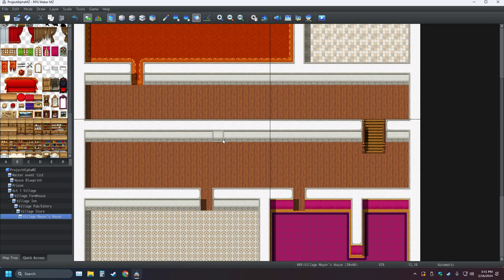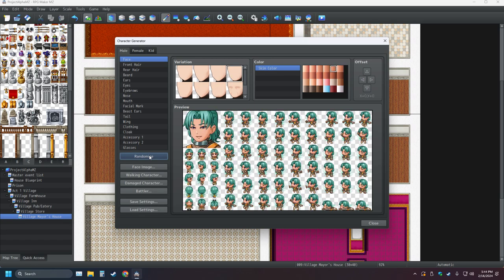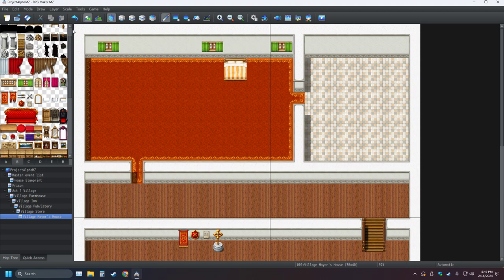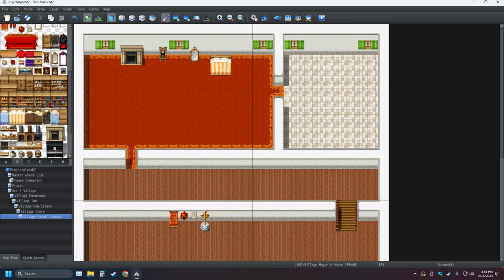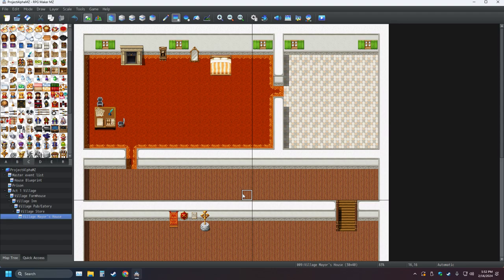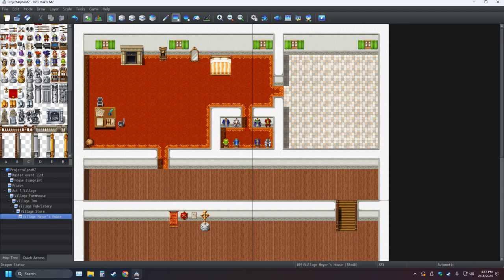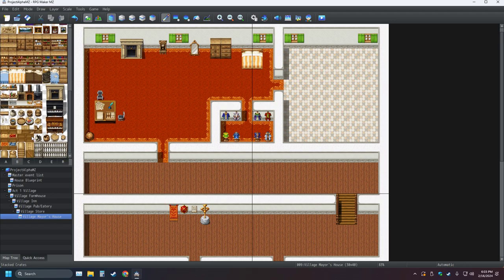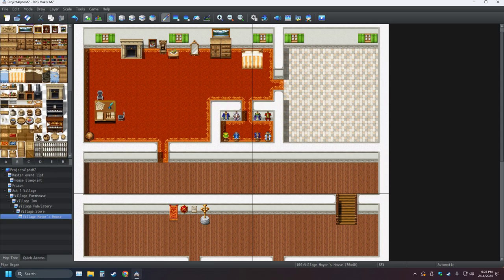My RPG Maker Creation Pt 18 Making The Ultimate Game